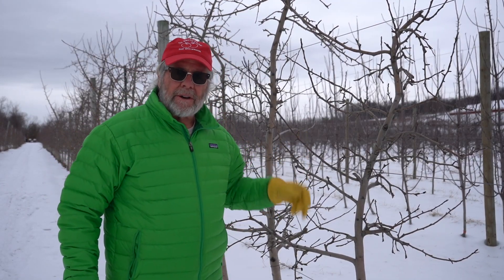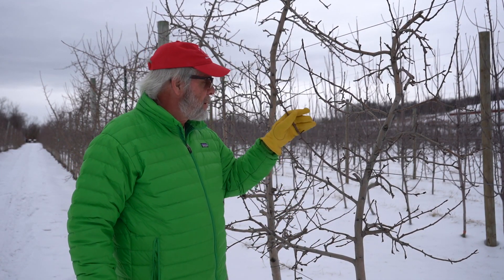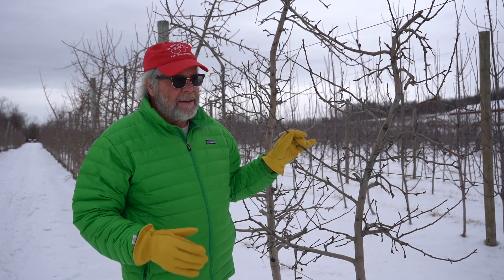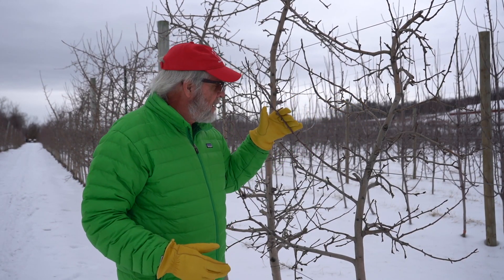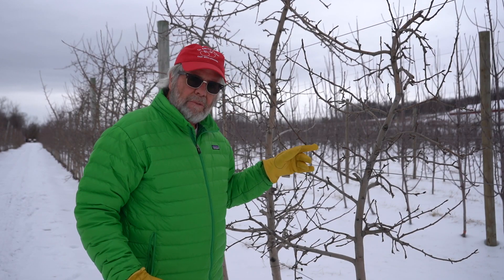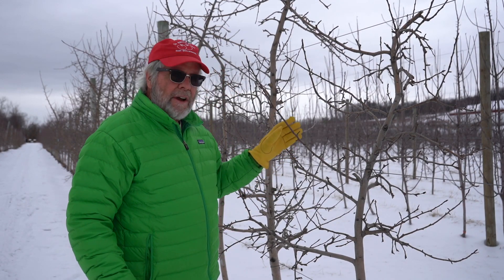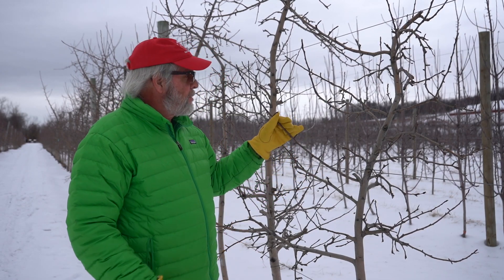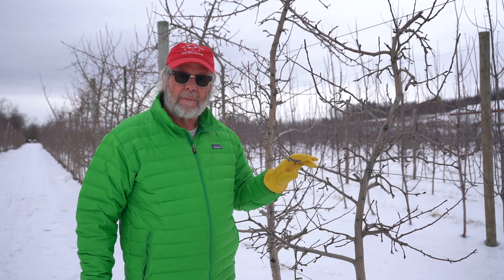2022 Crop Update from New England for IFTA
IFTA 2022 Crop Update from New England with Jon Clements, March 1, 2022, UMass Orchard, Belchertown, MA.